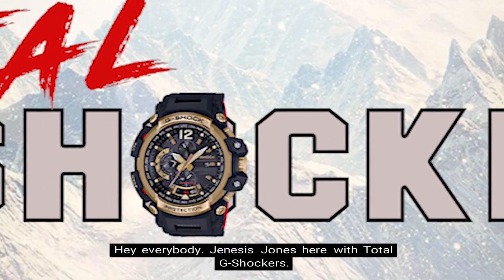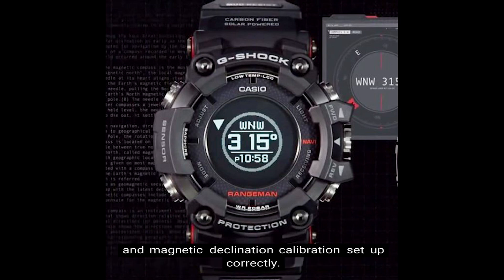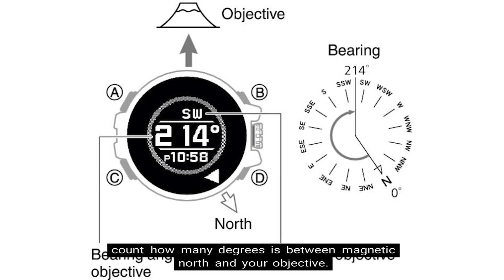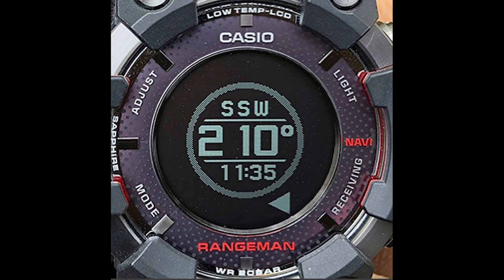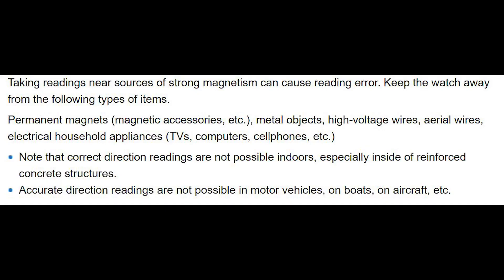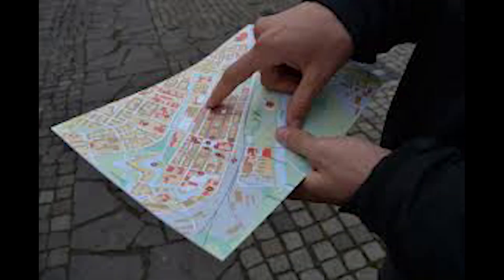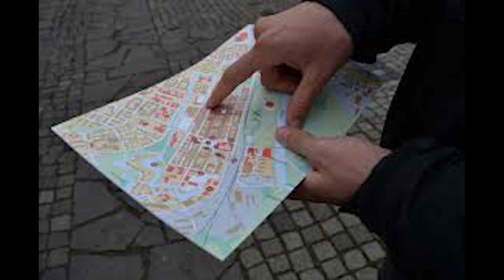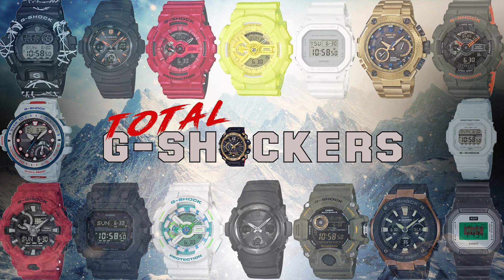G-SHOCK GPRB1000 Rangeman | 3 Steps To Get Most Precise Compass Readings (Part 4/5)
In this video, we’ll be talking about how to take an accurate compass reading on your G-Shock GPRB1000 Rangeman.

So before I begin, if you haven’t already, go ahead and check out the previous video in this digital compass video series.

We walked through the 5 steps to how to set up the magnetic declination calibration which is very important to having accurate compass readings.

This video provides the 3 steps that you should perform on your G-Shock Rangeman watch so that you can get the most precise compass readings.

GPRB1000-1 (Black/Red) Rangeman
GPRB1000-1B Rangeman (Olive Green)

And as always, continue to rock your G-Shock non-stop.

Deuces!

Translated titles:
G-SHOCK GPRB1000 Rangeman | 3 pasos para obtener las lecturas de brújula más precisas (Parte 4/5)

G-SHOCK GPRB1000 Rangeman | 3 Schritte, um die genauesten Kompasswerte zu erhalten (Teil 4/5)

G-SHOCK GPRB1000 Rangeman | 3 étapes pour obtenir des lectures de boussole les plus précises (part

G-SHOCK GPRB1000 Rangeman | 3 etapas para obter leituras mais precisas da bússola (parte 4/5)

G-SHOCK GPRB1000 रेंजमैन | सबसे सटीक कम्पास रीडि

G-SHOCK GPRB1000 Rangeman | 3 passos per obtenir la majoria de lectures de brúixola precises (part

G-SHOCK GPRB1000游侠|获取最精确的指南针读数的3个步骤(第4/5部分)

G-SHOCK GPRB1000遊俠|獲取最精確的指南針讀數的3個步驟(第4/5部分)

G-SHOCK GPRB1000 Rangeman | 3 stappen om de meest nauwkeurige kompasmetingen te krijgen (deel 4/5)

G-SHOCK GPRB1000 Rangeman | 3 pasos para obter a maioría das lecturas da brújula precisa (parte 4/

G-SHOCK GPRB1000 Rangeman | 3 ნაბიჯი, რომ მიიღოთ კომპასე

G-SHOCK GPRB1000 Rangeman | 3 βήματα για να έχετε πιο ακριβείς μετρή

જી-શોક જી.પી.આર.બી .1000 રેંજમેન | સૌથી વધુ

G-SHOCK GPRB1000 Rangeman | Nzọụkwụ 3 iji nweta ọtụtụ ọgụgụ kompas ngụgụ (Nkeb

G-SHOCK GPRB1000 Rangeman | 3 Langkah Untuk Mendapatkan Bacaan Kompas yang Paling Tepat (Bagian 4/5)

Rangóir G-SHOCK GPRB1000 | 3 Chéim chun na Léamha Compáis is Beacht a Fháil (Cuid 4/5)

G-SHOCK GPRB1000 Rangeman | 3 passaggi per ottenere letture della bussola più precise (Parte 4/5)

G-SHOCK GPRB1000レンジマン|最も正確なコンパス測定値を取得するための3つの

G-SHOCK GPRB1000 Rangeman | 3 Langkah Untuk Dapatkan Bacaan Kompas Paling Baik (Bahagian 4/5)

ജി-ഷോക്ക് GPRB1000 റേഞ്ച്മാൻ | ഏറ്റവും കൃത്

जी-शॉक जीपीआरबी 1000 रेंजमन | सर्वात अचूक

G-SHOCK GPRB1000 Rangeman | 3 kroki do uzyskania najbardziej precyzyjnych odczytów kompasu (częś

ਜੀ-ਸ਼ੋਕ ਜੀ.ਪੀ.ਆਰ.ਬੀ .1000 ਰੇਂਜਮੈਨ | ਵਧੇਰੇ ਸਹ

Neach-raoin G-SHOCK GPRB1000 | 3 ceumannan gus na leughaidhean comais as mionaidiche fhaighinn (Pài

G-SHOCK GPRB1000 Rangeman | سڀ کان وڌيڪ واضح Compass پڙهو حاصل ڪرڻ لاء 3

G-SHOCK GPRB1000 Rangeman | 3 Léngkah Pikeun Maca Wacan Kompas Paling Pastina (Bagean 4/5)

ஜி-ஷாக் ஜிபிஆர்பி 1000 ரேஞ்ச்மேன் | மிகவ

G-SHOCK GPRB1000 రేంజ్మాన్ | చాలా ఖచ్చితమైన కంపా

G-SHOCK GPRB1000 Rangeman | 3 ขั้นตอนในการอ่านค่าเข็ม

جی شاک GPRB1000 رنگین | انتہائی درست کمپاس ریڈنگ حاصل کرنے ک

G-SHOCK GPRB1000 Rangeman | 3 cham i gael y darlleniadau cwmpawd mwyaf manwl gywir (Rhan 4/5)